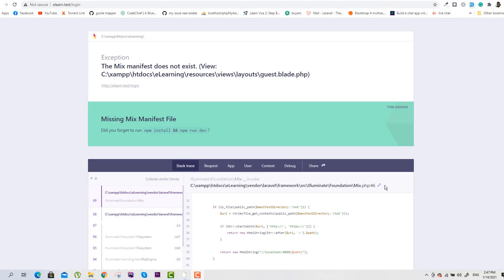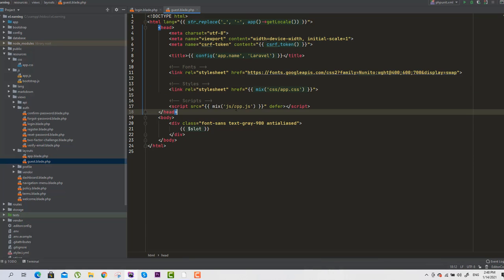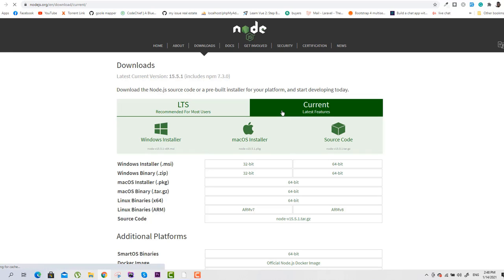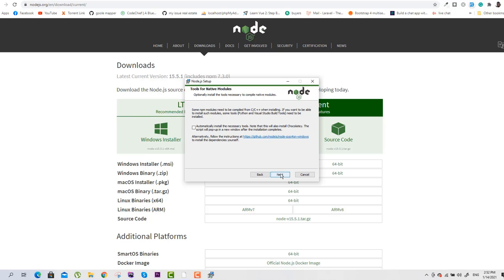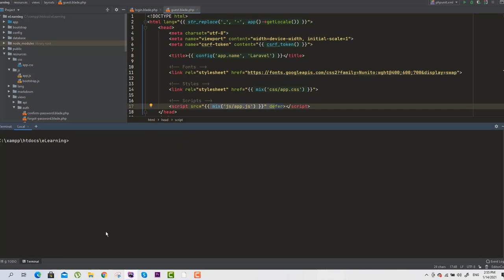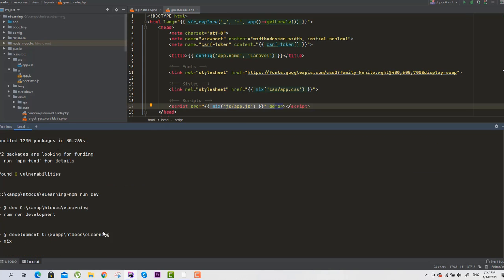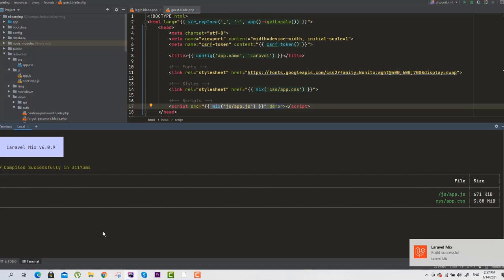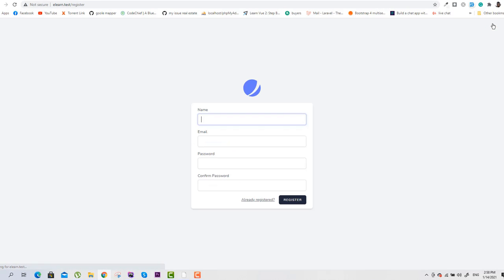The Mix manifest does not exist - Laravel Fortify Jetstream Error Fixed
today I have created a laravel project using laravel 8, Fortify, and jetstream and I suddenly found this error
Mix manifest does not exist
 so I decided to help everyone at their important time.
ii)Like
iii)Comment
iv)Share
if you wants to help